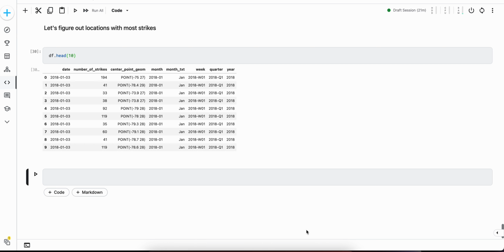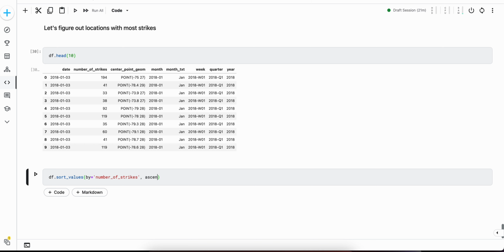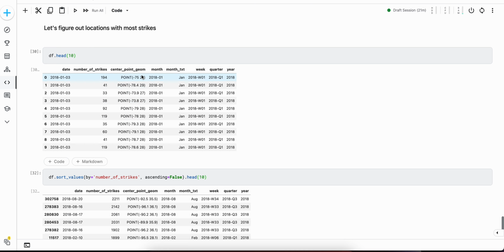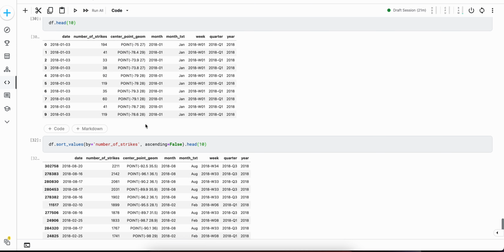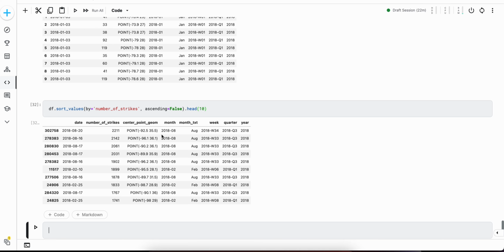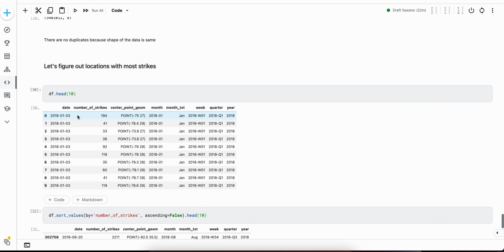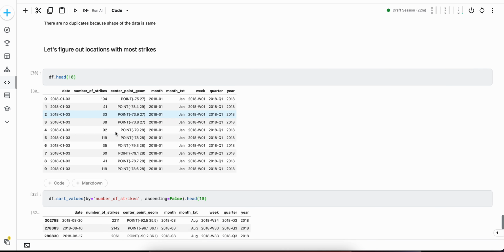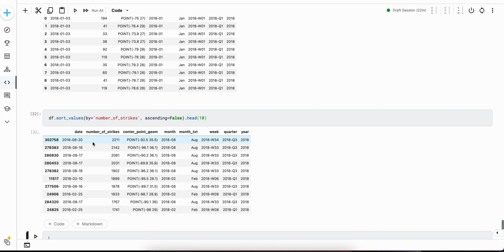How to Sort Pandas DataFrame Python